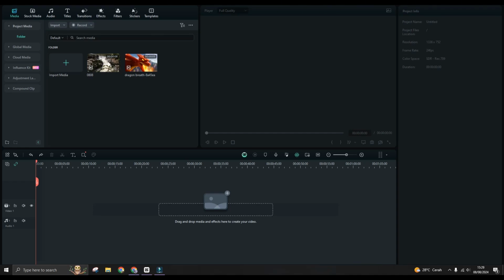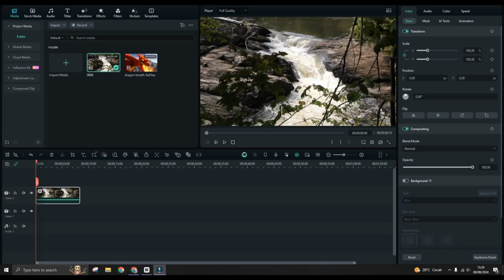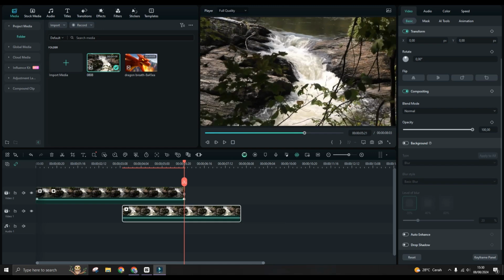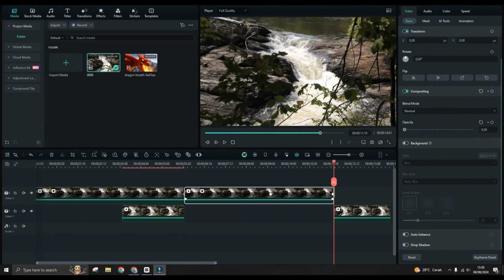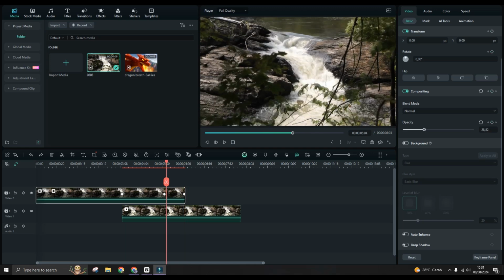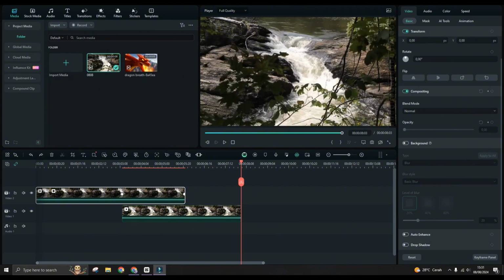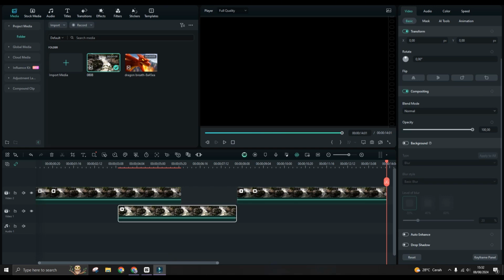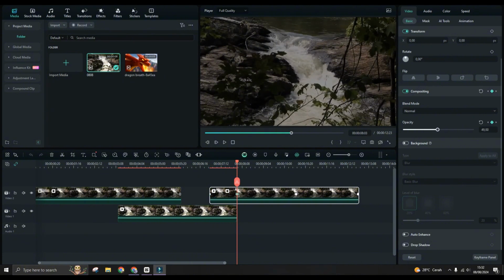👍 EASY: How to Create a Loop Video for YouTube | Tutorial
Want to have a loop effect on your YouTube videos? Here's how you can create it with Filmora!